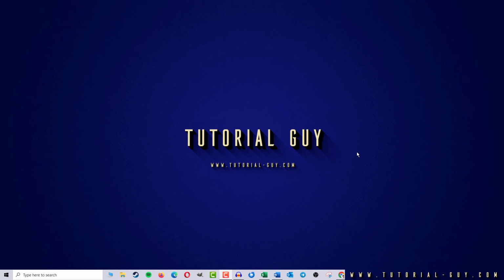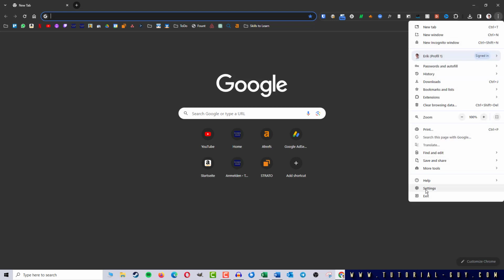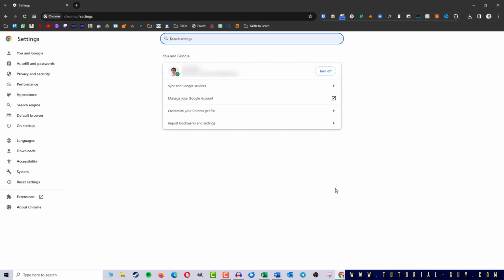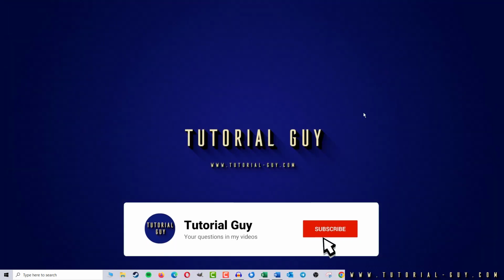How to turn off hardware acceleration in Chrome ✅ Tutorial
If you are experiencing problems using your browser, it can sometimes be useful to disable hardware acceleration in Chrome.
In this video, we explain how to turn off hardware acceleration in Chrome.